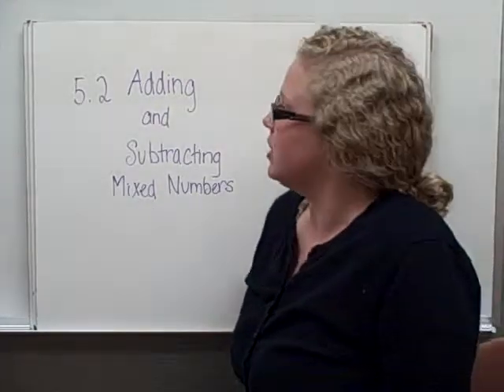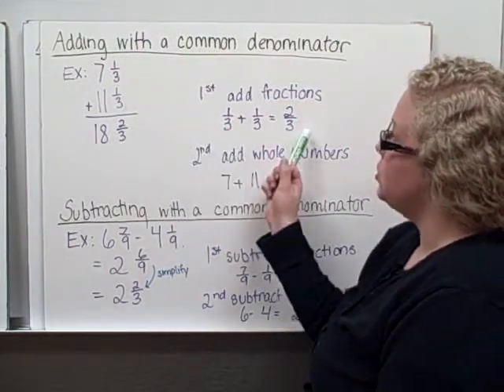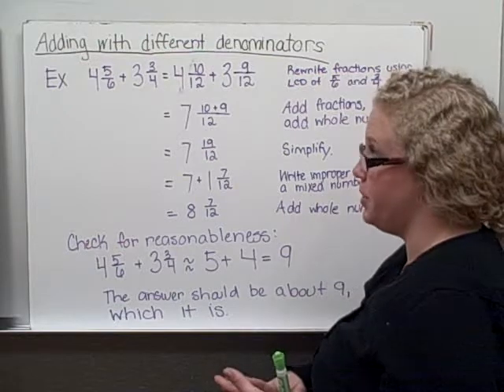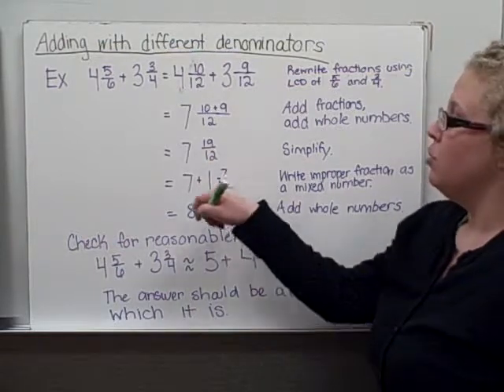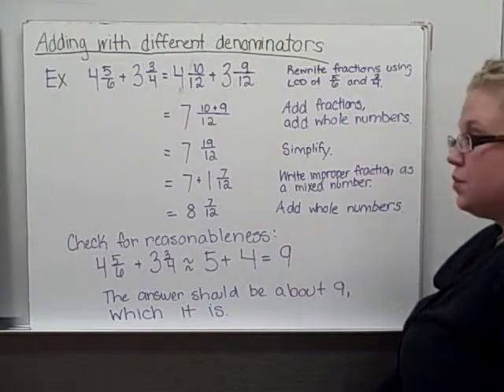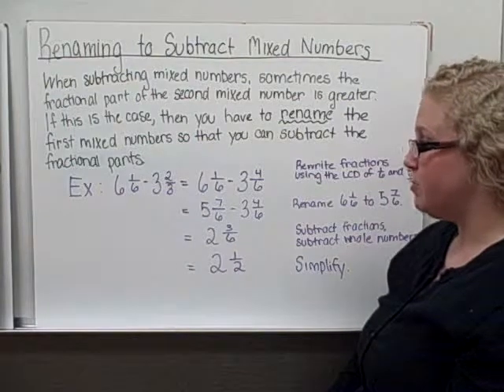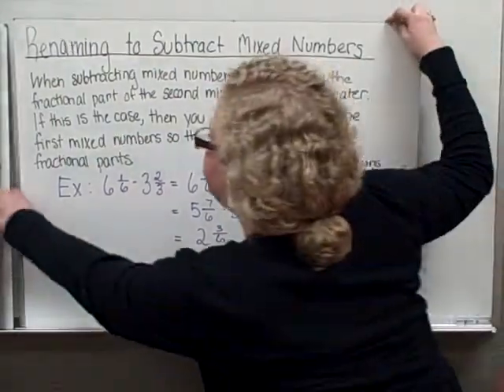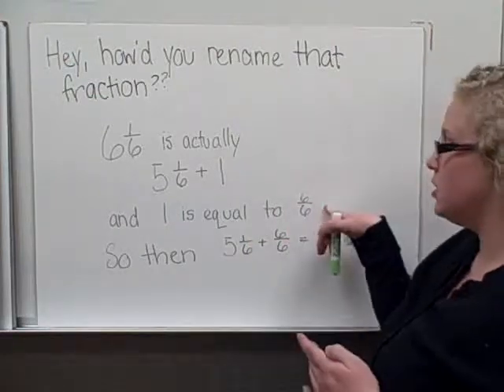McDonough - Adding and subtracting mixed numbers